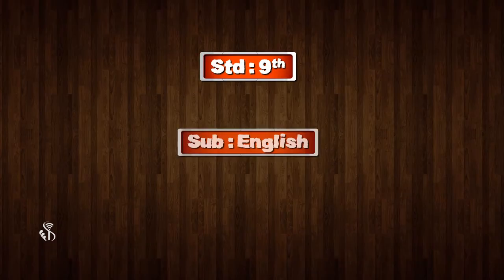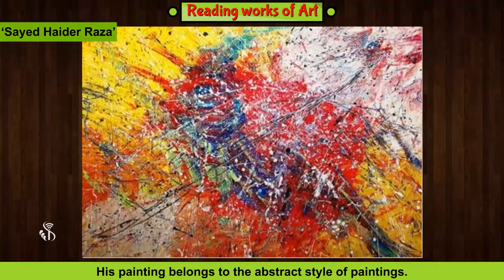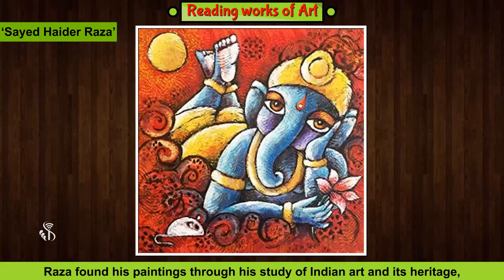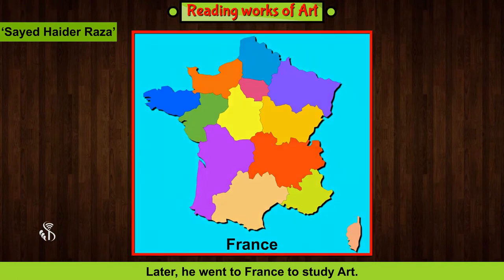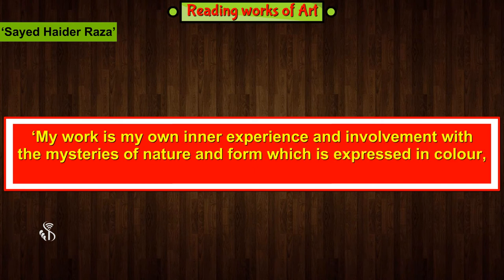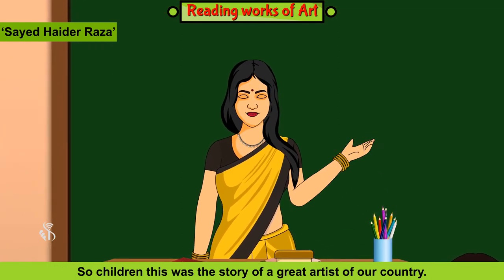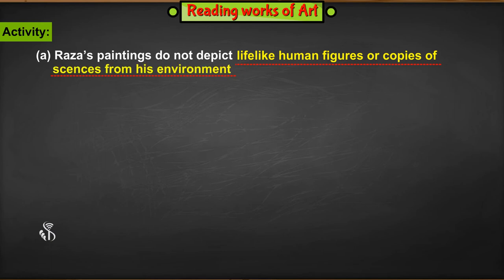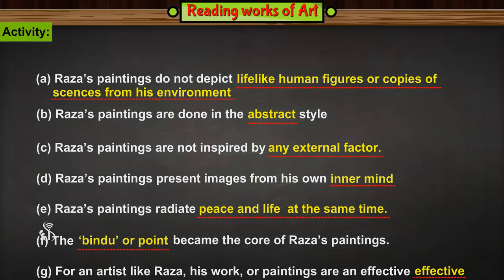9th English | Chapter#17 | Topic#01 | Sayed Haider Raza | Marathi Medium